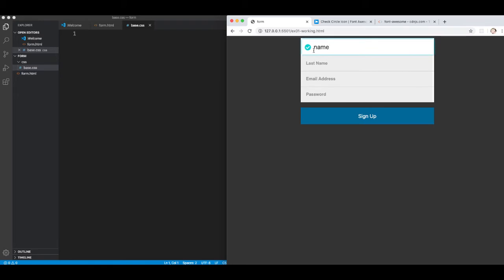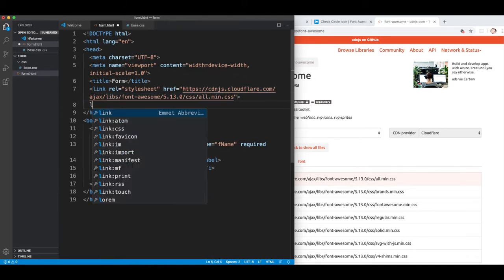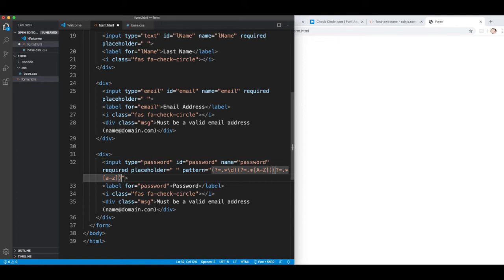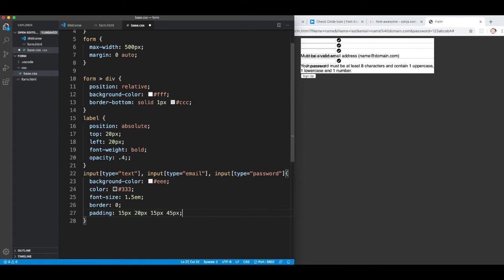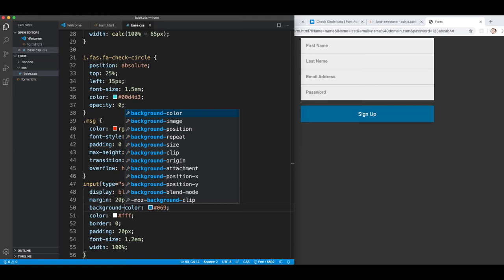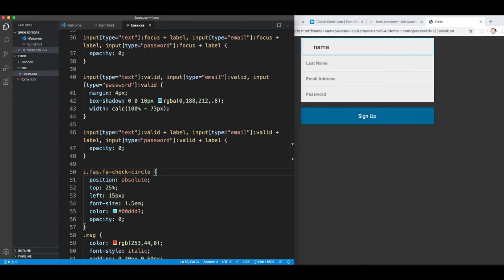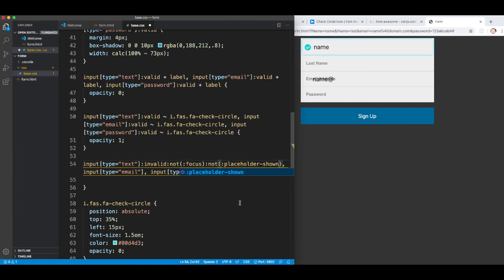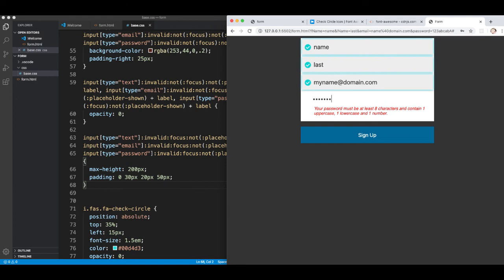CSS based form validation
Learn how to create a HTML form that provides the user with valuable feedback indicating when fields are valid and not. This can be done entirely with some CSS magic - check it out